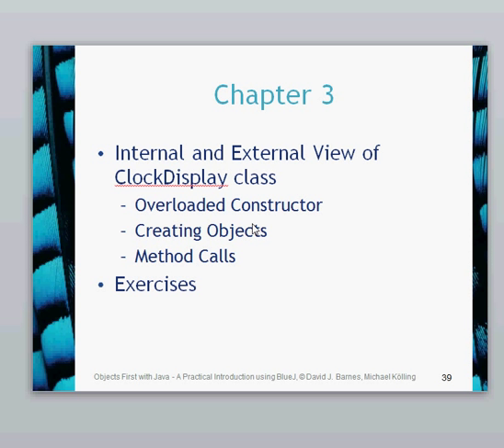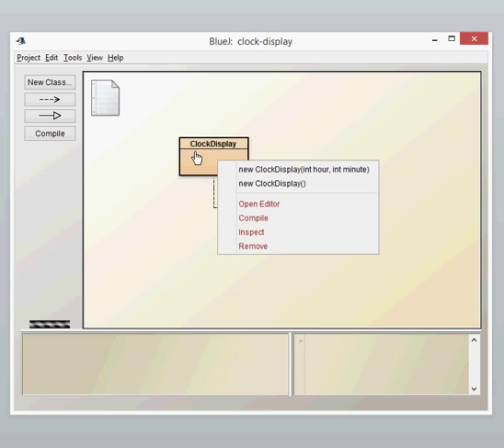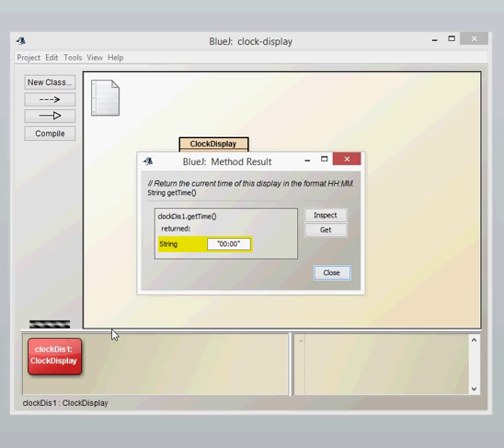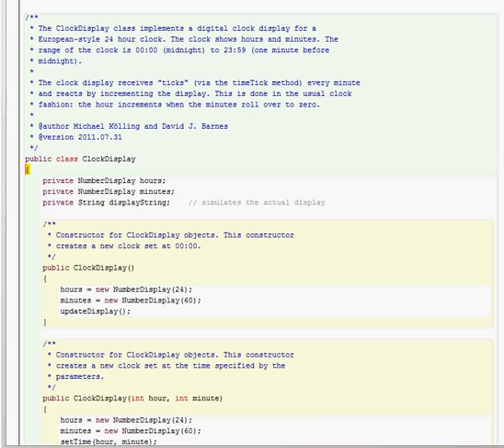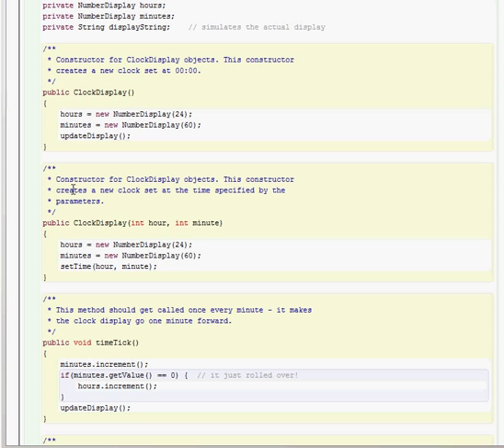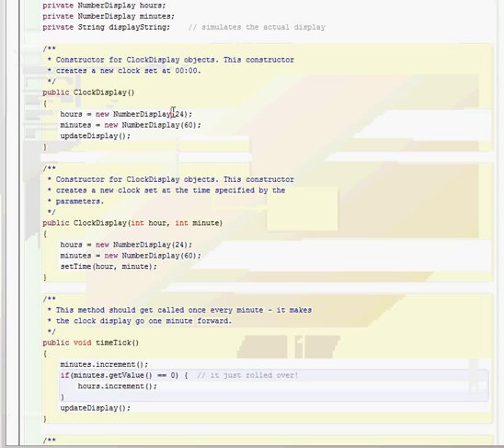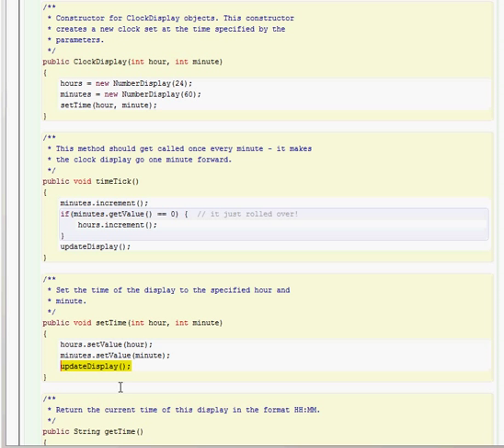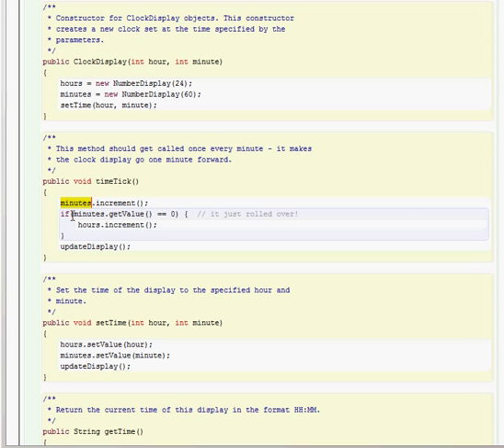BlueJ Chapter 3 Part 5 External and Internal View of ClockDisplay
This video gives a discussion to the Internal and External view of ClockDisplay, as well as introducing Overloading Constructors

This video is based on the Chapter3 BlueJ presentation for the book "Objects First" by David Barnes and Michael Kolling. It should be used alongside other resources provided by the "Objects First" book.